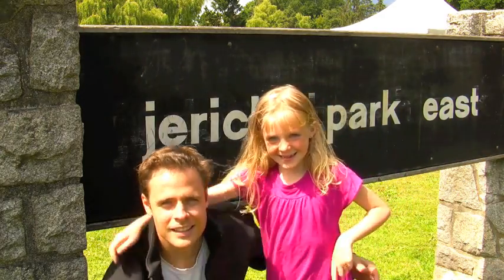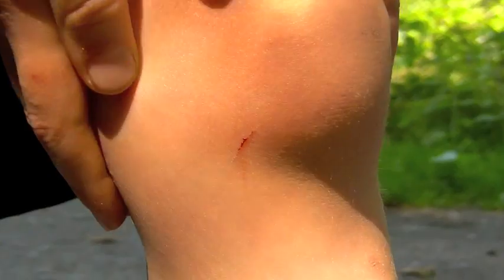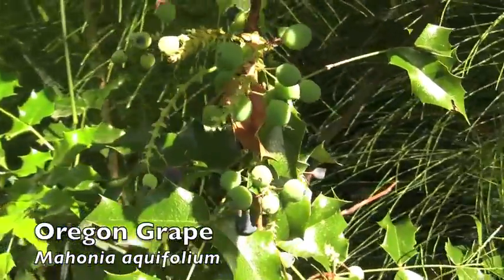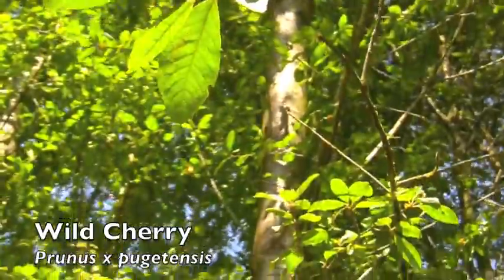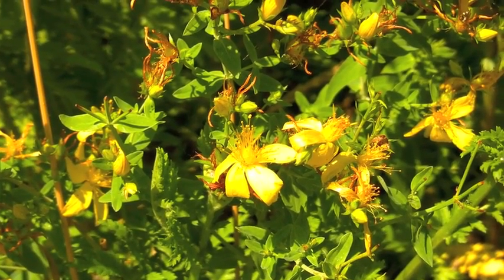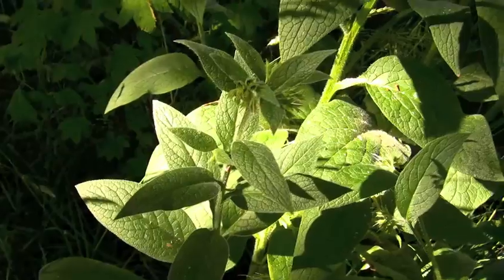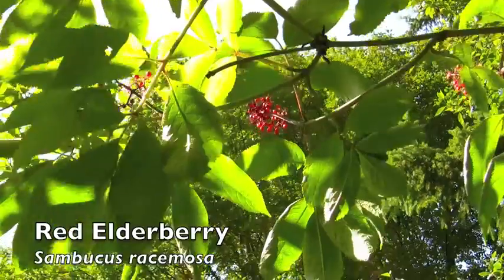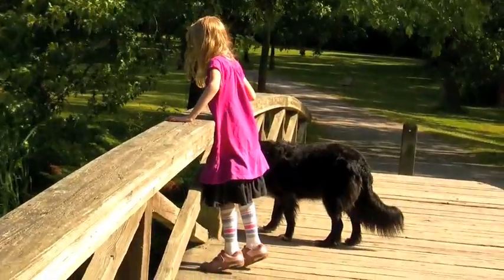A Herb Walk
A herb walk with Todd Caldecott, Medical Herbalist and Ayurvedic practitioner.  Come join Todd and his daughter as they explore Jericho Beach park in Vancouver, discovering an array of useful medicinal plants you can use to support your health.  For more information and free information on natural health please